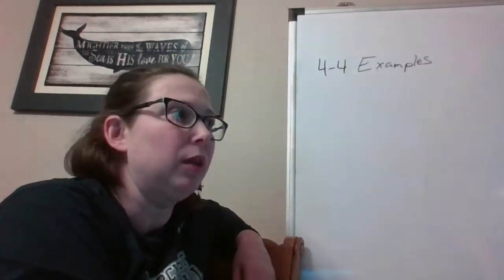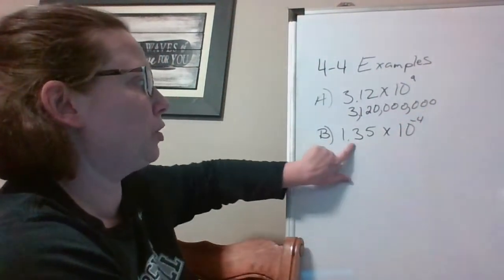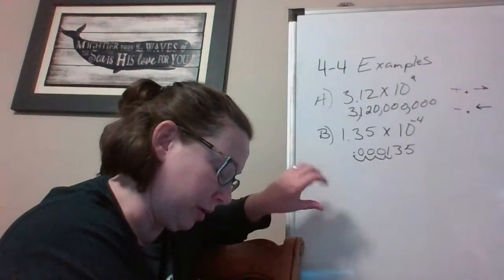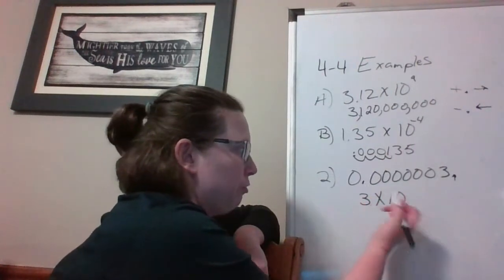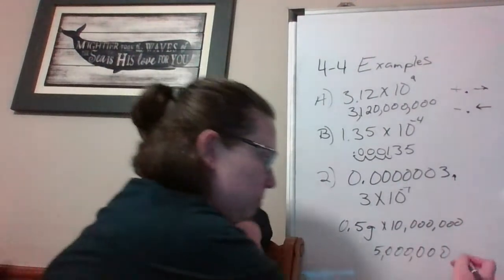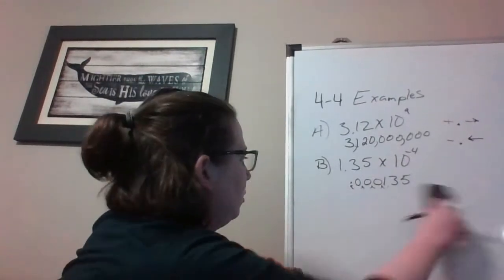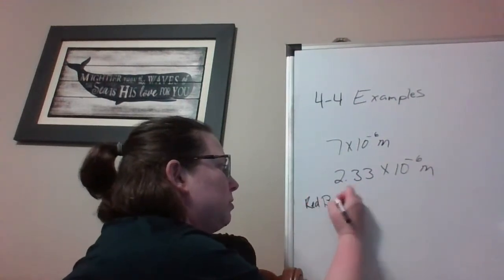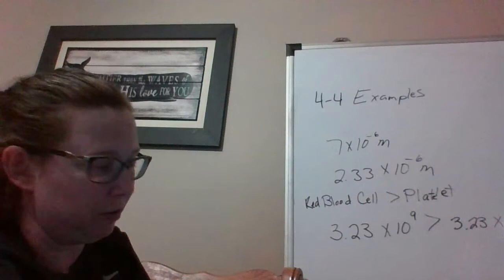Pre-Algebra 4-4 Examples